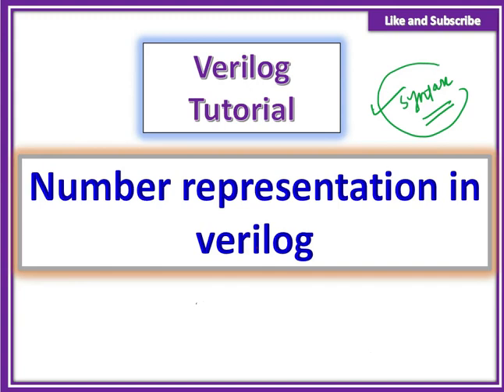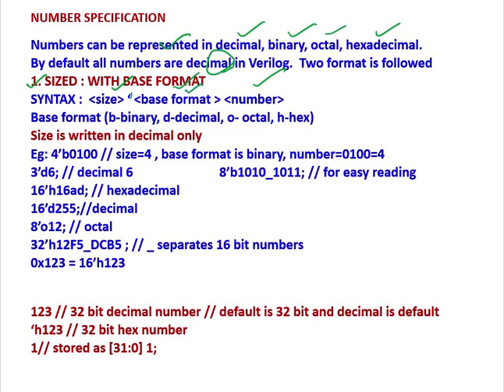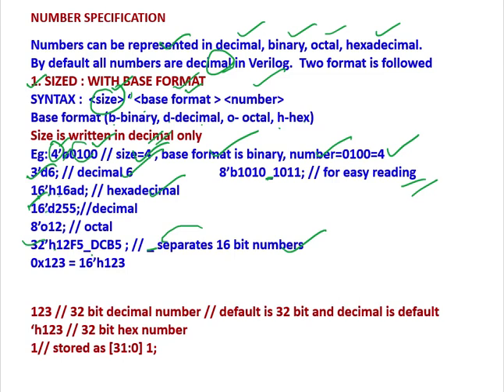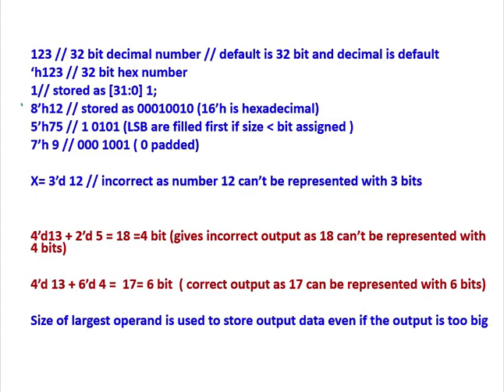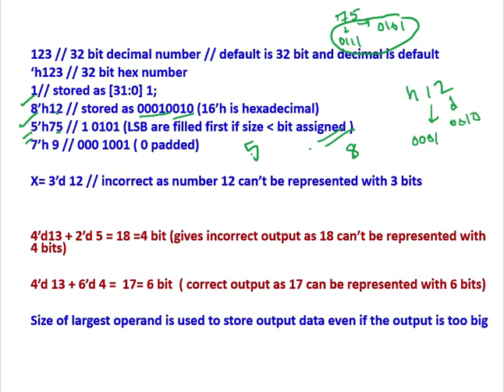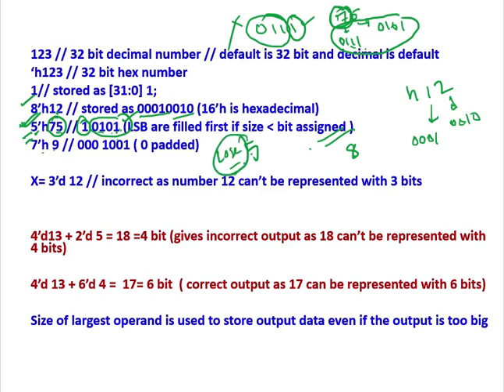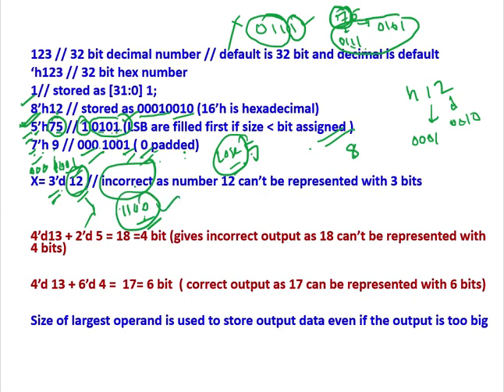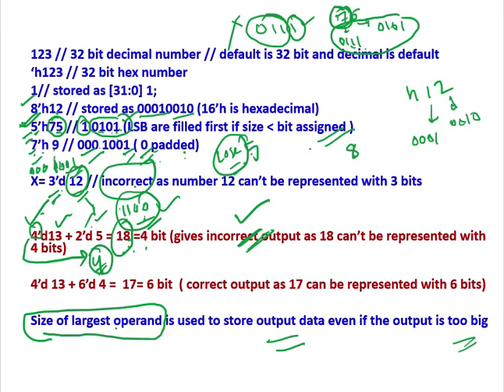#3-1 Number representation in verilog || Number format in verilog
Number representation in verilog || Number format in verilog

This verilog tutorial explains the number representation of diffrent numbers like decimal, binary,octal,decimal in verilog. This verilog tutorial has also covered important verilog rules that needs to be followed while writing verilog code related to Number system.